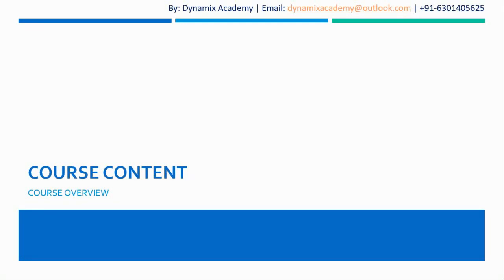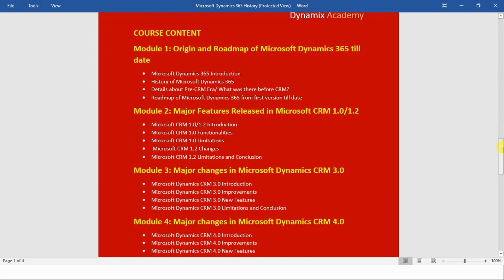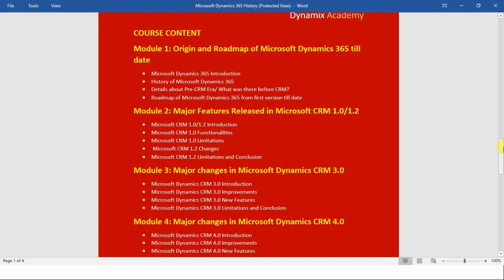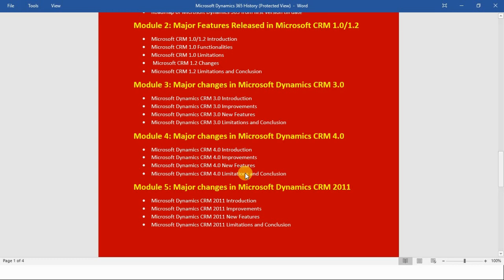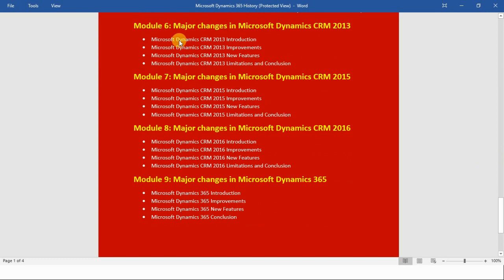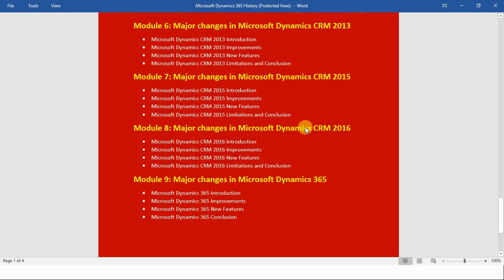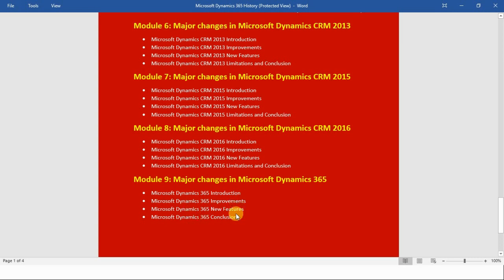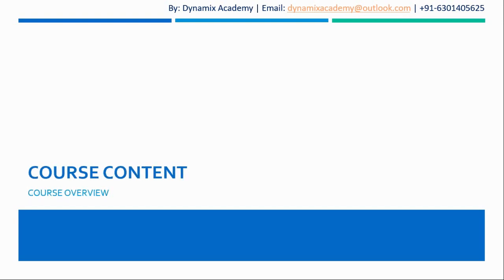History of Microsoft dynamics 365 course curriculum | Dynamix Academy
History of Microsoft Dynamics CRM By Dynamix Academy

One of its kind technical courses for beginning your journey in becoming an expert Dynamics 365 Developer or Technical Consultant.

Module 1: Origin and Roadmap of Microsoft Dynamics 365 to date
History of Microsoft Dynamics 365
Details about Pre-CRM Era/ What was there before CRM?
Road-map of Microsoft Dynamics 365 from the first version till date

Module 2: Major Features Released in Microsoft CRM 1.0/1.2
Microsoft CRM 1.0/1.2 Introduction
Microsoft CRM 1.0 Functionalities
Microsoft CRM 1.0 Limitations
Microsoft CRM 1.2 Changes
Microsoft CRM 1.2 Limitations and Conclusion

Module 3: Major changes in Microsoft Dynamics CRM 3.0
Microsoft Dynamics CRM 3.0 Introduction
Microsoft Dynamics CRM 3.0 Improvements
Microsoft Dynamics CRM 3.0 New Features
Microsoft Dynamics CRM 3.0 Limitations and Conclusion

Module 4: Major changes in Microsoft Dynamics CRM 4.0
Microsoft Dynamics CRM 4.0 Introduction
Microsoft Dynamics CRM 4.0 Improvements
Microsoft Dynamics CRM 4.0 New Features
Microsoft Dynamics CRM 4.0 Limitations and Conclusion

Module 5: Major changes in Microsoft Dynamics CRM 2011
Microsoft Dynamics CRM 2011 Introduction
Microsoft Dynamics CRM 2011 Improvements
Microsoft Dynamics CRM 2011 New Features
Microsoft Dynamics CRM 2011 Limitations and Conclusion

Module 6: Major changes in Microsoft Dynamics CRM 2013
Microsoft Dynamics CRM 2013 Introduction
Microsoft Dynamics CRM 2013 Improvements
Microsoft Dynamics CRM 2013 New Features
Microsoft Dynamics CRM 2013 Limitations and Conclusion

Module 7: Major changes in Microsoft Dynamics CRM 2015
Microsoft Dynamics CRM 2015 Introduction
Microsoft Dynamics CRM 2015 Improvements
Microsoft Dynamics CRM 2015 New Features
Microsoft Dynamics CRM 2015 Limitations and Conclusion

Module 8: Major changes in Microsoft Dynamics CRM 2016
Microsoft Dynamics CRM 2016 Introduction
Microsoft Dynamics CRM 2016 Improvements
Microsoft Dynamics CRM 2016 New Features
Microsoft Dynamics CRM 2016 Limitations and Conclusion

Module 9: Major changes in Microsoft Dynamics 365
Microsoft Dynamics 365 Introduction
Microsoft Dynamics 365 Improvements
Microsoft Dynamics 365 New Features
Microsoft Dynamics 365 Conclusion

dynamixacademy365. dynamics365, Microsoft Dynamics CRM 2016, dynamics 365 versions, Microsoft dynamics CRM tutorial,

Microsoft dynamics tutorial, Microsoft dynamics pricing, Microsoft Dynamics ERP, Microsoft Dynamics CRM login, Dynamix academy

If you want to be a Dynamics 365 Developer or Architect or Technical Consultant, this course is right for you.